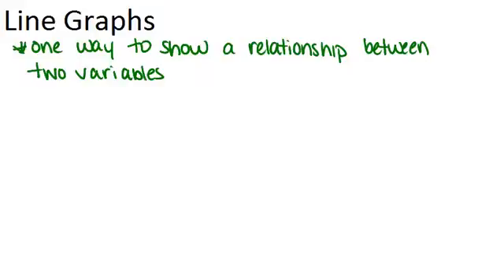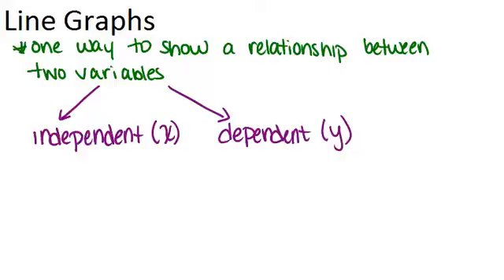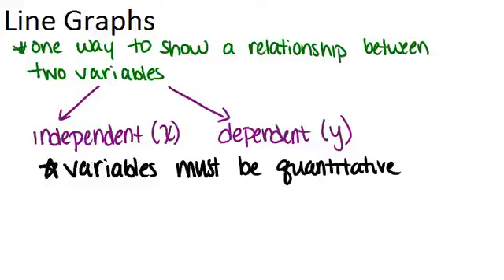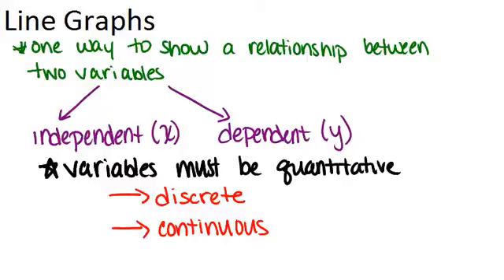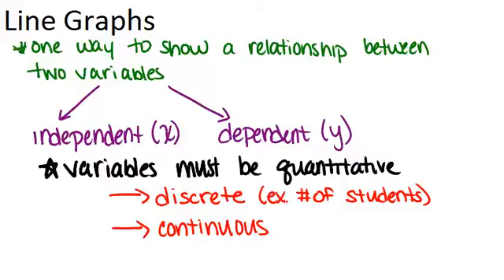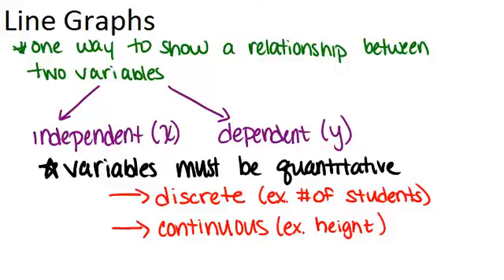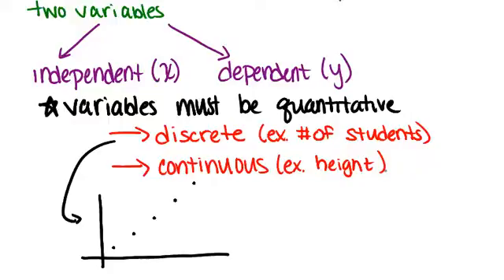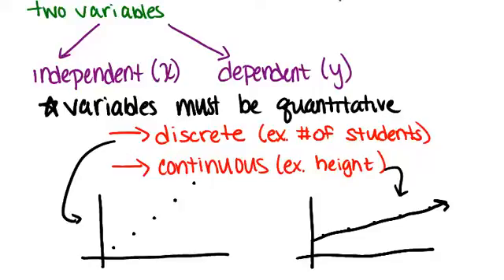Line Graphs: Lesson (Basic Probability and Statistics Concepts)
Here you'll learn the difference between continuous data and discrete data as it applies to a line graph. You'll also learn how to represent data that has a linear pattern on a graph and how to solve problems with line graphs.

This video gives more detail about the mathematical principles presented in Line Graphs.